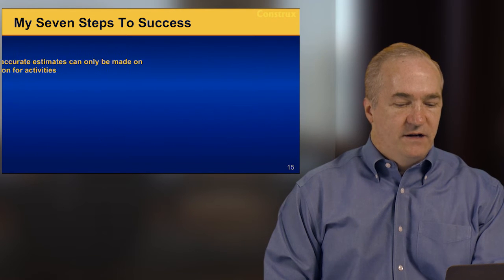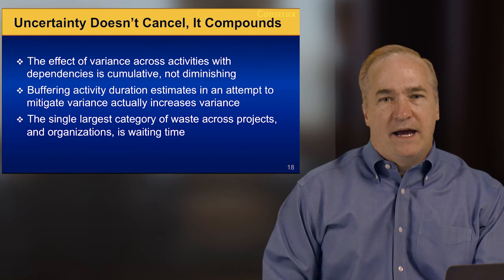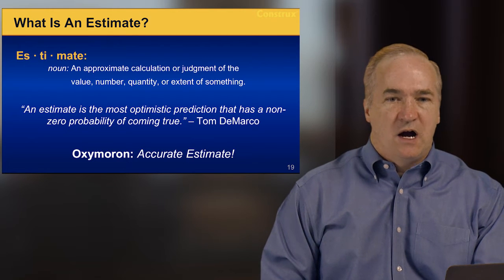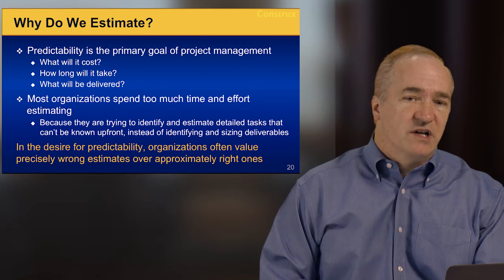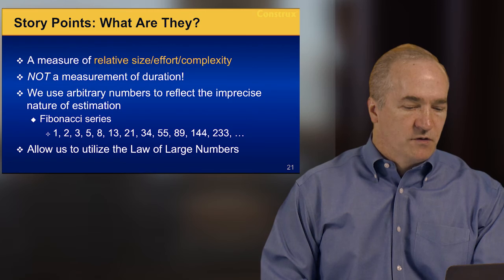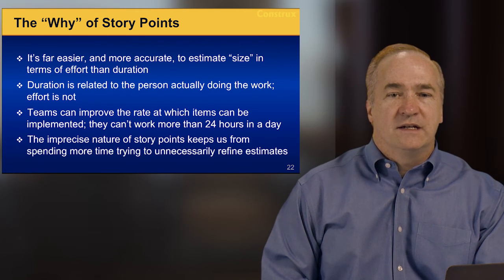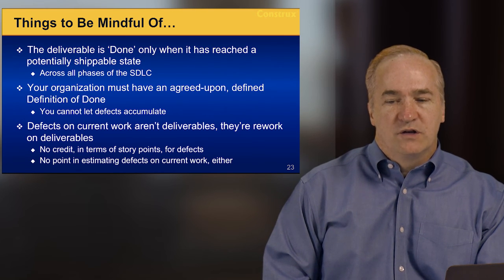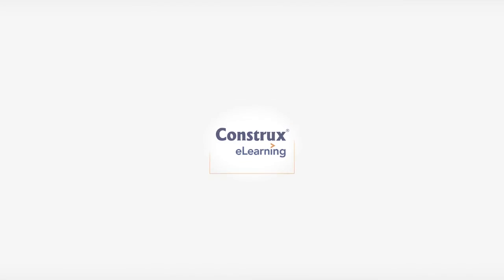Estimate Effort, Derive Duration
Construx Senior Fellow John Clifford describes another key to project success.